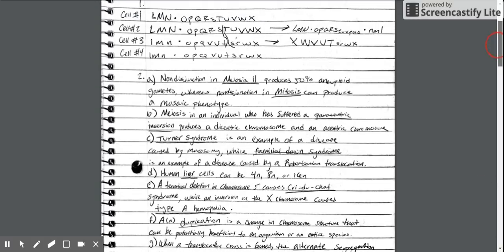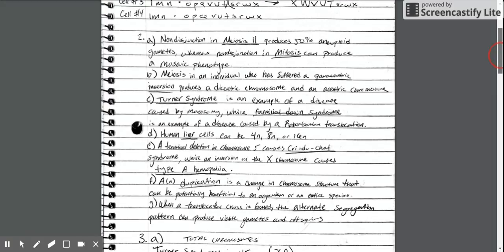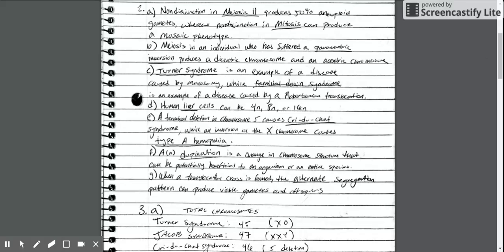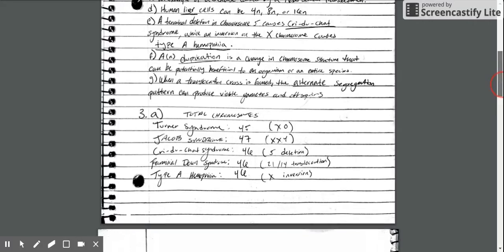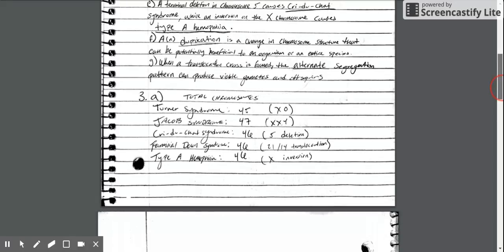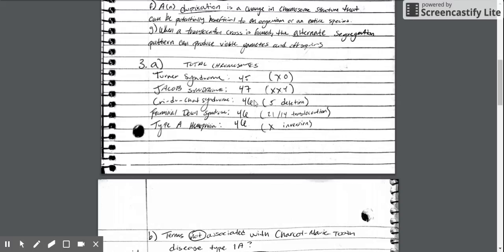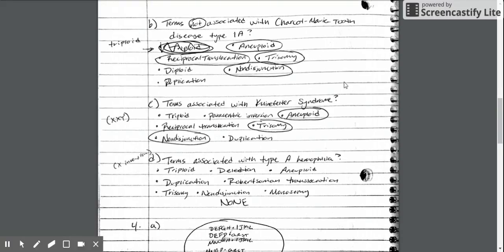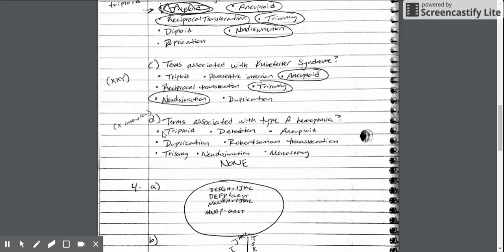Nov 3, 2017 6:38 PM